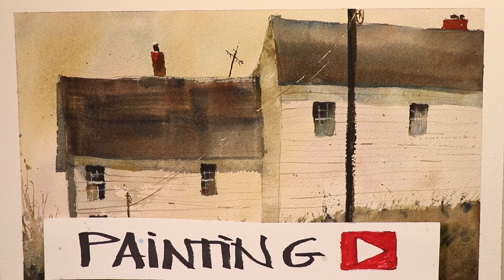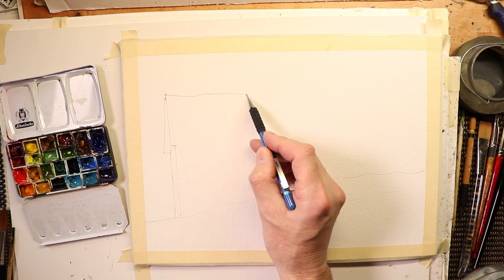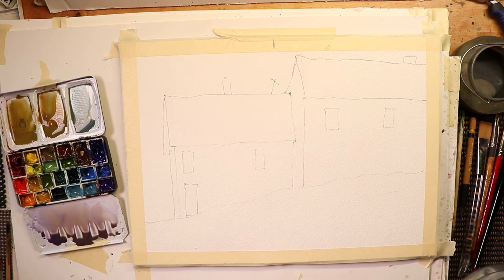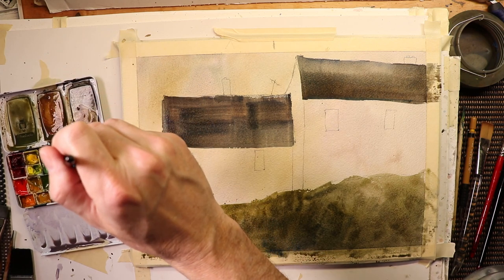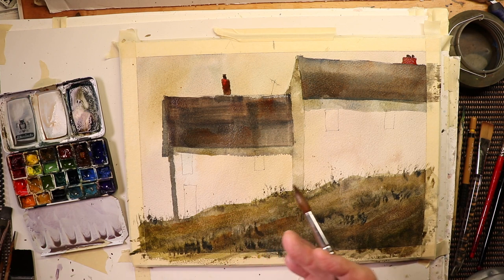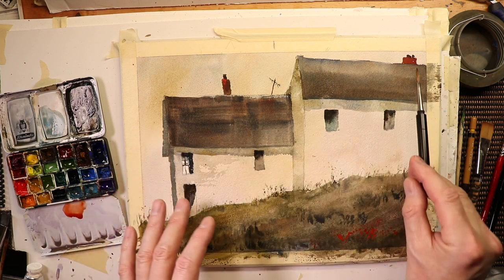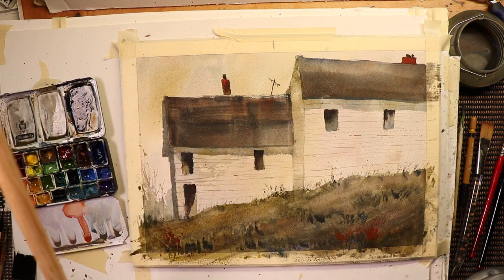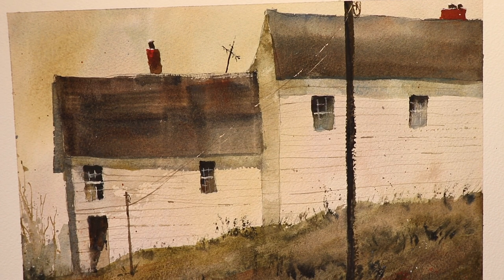Using Dominance and Unity in a Watercolor Landscape - WATERCOLOR IN 5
Try this Landscape Style Painting and learn the methods of Dominance and Unity of colors! Happy Painting! You may also view my web site at chrispetri.com on a google search. I just recently uploaded some of my “best of” YouTube videos to the RUMBLE web site, if there is a problem on YouTube you can watch there. Happy Painting! Note: A big thanks to Carmen Rodriguez and Tom Clark for the incredible production efforts creating the Intro and Outro videos here on my Channel. The following are key words related to the You Tube platform as well as a good research glossary. watercolors, painting, and drawing, Watercolours, Tutorials, How to paint, How to draw, contour drawing, colors, soft colors, painting, wet into wet, juicy washes, dry brush, splashing, splattering, palettes, Craig Young, brushes, kolinsky sables, red sables, sword liners, filberts, daggers, flat brush, square brush, round brushes, masking fluid, liquid frisket, rigger brushes, arches, Fabriano, Buckingford, Strathmore, French easel, glass top art table, masonite, out of the tube color, Favorite watercolor artist’s- Charles Reid, Winslow Homer, Alvaro Castagnet, Edward Hopper, Mel Stabin, Steven Cronin, Edgar Whitney, Steve Hall, Edward Wesson, Amanda Hyatt, Claude Monet, Herman Pekel, Greg Allen, Edward Hopper, John Hoar, Edward Wesson, Joseph Zbukvic, Winslow Homer, Chris Forsey, David Curtis, Bill Buchman, Robert Burridge,  Edward Wesson, Ken Howard, John Tookey, Andrew Pitt, Tom Lynch, John Yardley, Jake Winkle, Tony Van Hasselt, Tom Hoffman, Zoltan Szabo, Ed Whitney, Winslow Homer, Edward Wesson, Ed Hopper and Norman Rockwell, Judi Wagner, Jeanne Dobie, Adebanji Alade, William Alexander, Bob Ross, Lynn Pittard, Burne Hogarth, Andrew Loomis, G.F. Brommer, Stephen Quiller, YouTube views, Agnescecile, Darrell Tank, peter wooley artist, Fine Art-Tips, Mr. Otter Art Studio, Painting fast and slow, tonal value, design, angles, the rectangle, the tick tack toe, the golden mean, leading the eye, directional changes, push and pull, fresh paintings, muddy paintings, greys, colors vibrancy, roygbiv, munsel, triadic, space division, rough paper, smooth paper, cold press, hot press, acid free, 100% cotton, print paper, swatches, H strokes, Z stokes, lose edges, keep edges, chroma, intensity, value range, pastel, acrylic, oils, fumes, health hazards, poison paints, cakes, pans, tubes, semi moist, chalky, transparent, semi-transparent, lifting, staining, opaque, granulation, sediment, juicy washes, loose and free watercolors, tight watercolors, misbehaving watercolors, blossoms, cauliflowers, balloons, International Artist magazine, Watercolor magazine, Blicks, AC Moore, Pearl Paints, Cheap Joes, Jerrys Artsarama, Micheals, Art Express, sumi inks, speedball ink, urban sketching, Teoh Yi Chie,  stretching paper, taping paper, blocks, workshops, art institutes, art schools, perspective, line of site, eye level, cone of vision, vanishing point. Watercolor painting is passion! I have the greatest respect and honor for art! These things all relate closely to my art. Watercolors, colors, painting, wet into wet, juicy washes, dry brush, splashing, splattering, pallettes, brushes, kolinsky sables, red sables, sword liners, filberts, daggers, flat brush, square brush, round brushes, masking fluid, liquid frisket, rigger brushes, arches, fabriano, buckingford, Strathmore, French easel, glass top art table, Masonite, Hal Reed- Fav watercolor artist’s- Charles Reid, Winslow Homer, Alvaro Castagnet, Edward Hopper, Mel Stabin, Edgar Whitney, Steve Hall, Edward Wesson, Amanda Hyatt, Claude Monet, Herman Pekel, Edward Hopper, John Hoar, Winslow Homer, Joseph Zbukvic, Winslow Homer, David Curtis, Edward Wesson, Ken Howard, John Tookey, Andrew Pitt, Tom Lynch, Sterling Edwards, Rick Surowicz, Grant Fuller,  John Yardley, Jake Winkle, Tom Hoffman, Zoltan Szabo, Ed Whitney, Winslow Homer, Andrew Wyeth, Edward Wesson, Ed Hopper, Hal Reed, and Norman Rockwell.